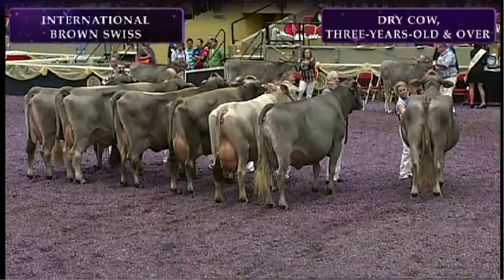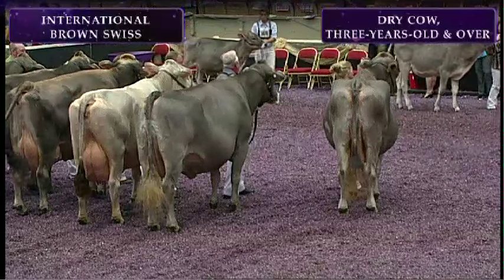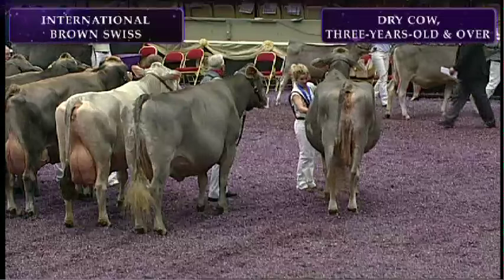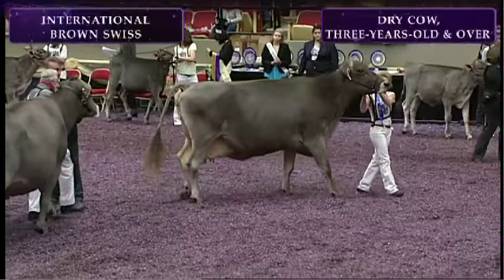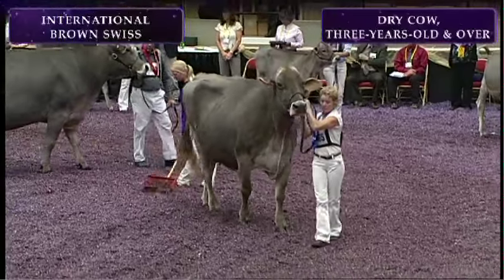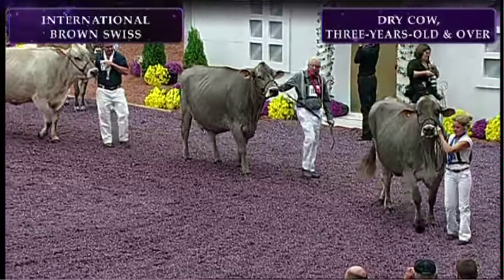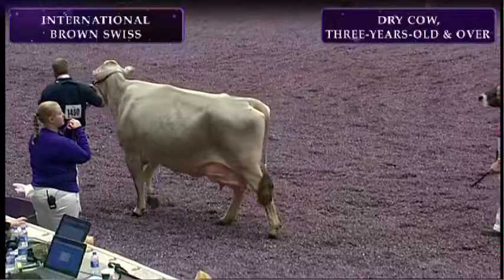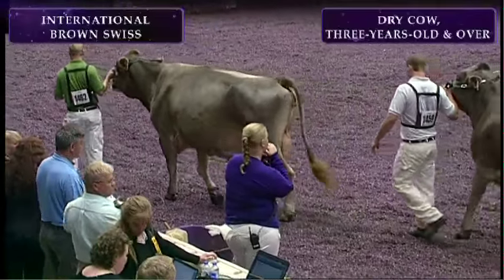Brown Swiss - 304 Dry Cow, Three-Years-Old and Over